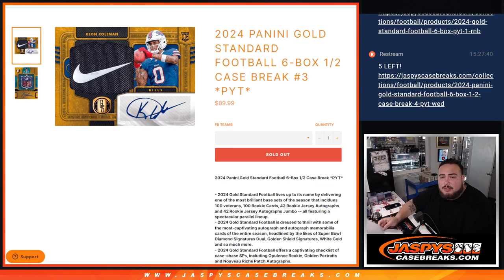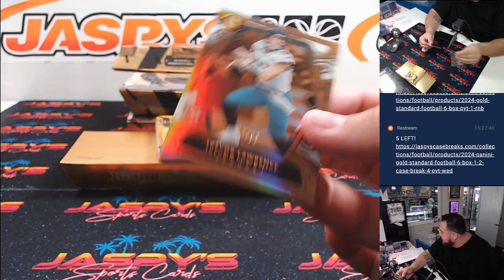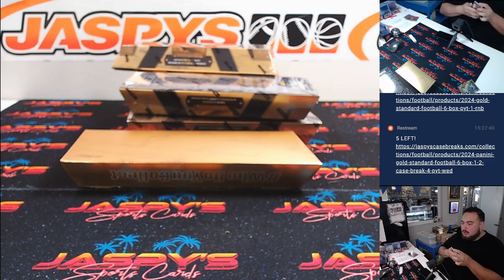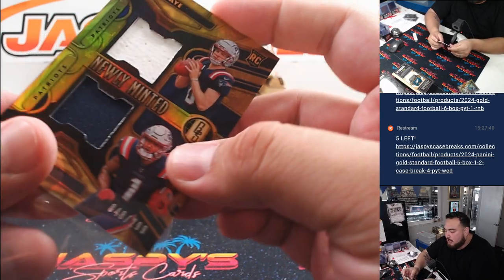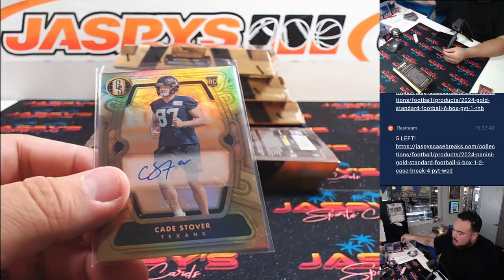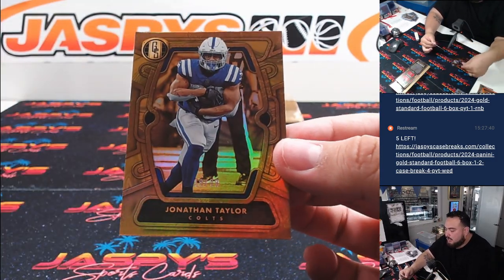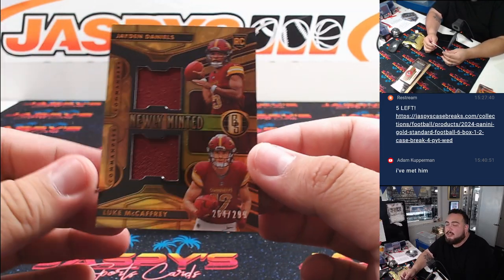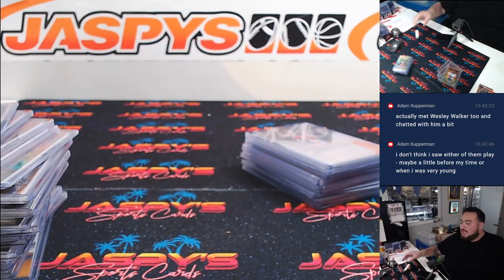F. 9/20/24 - 2024 Panini Gold Standard Football 6-Box Break #3 *PYT*